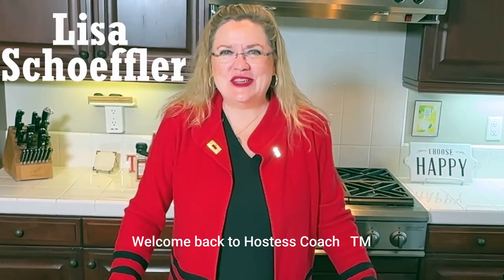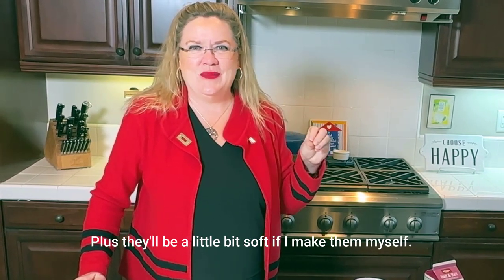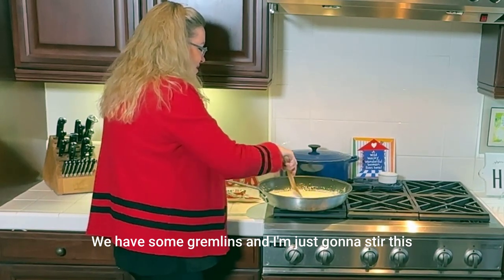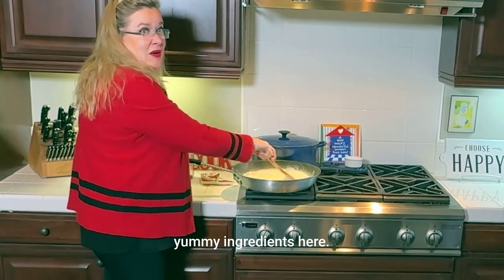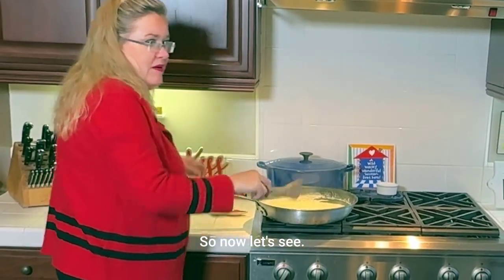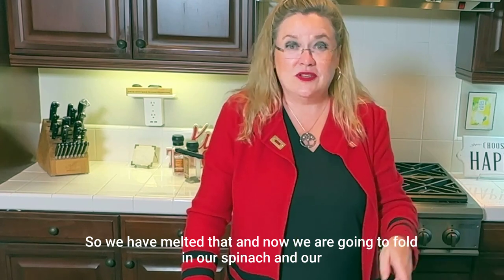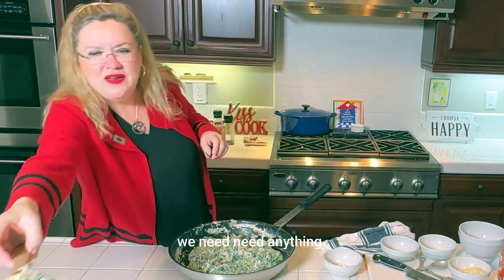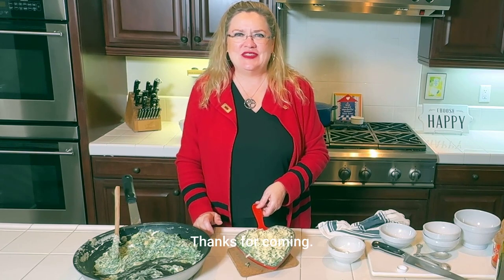How to Make Spinach Artichoke Dip with Recipe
This is the copycat recipe from Hillstone/Houstons.  Sometimes you just need to make a dip that doesn’t start with cream cheese!  This is delicious and creamy dip.  You could add a couple jalapenos if you want to spice it up.  I made homemade tortilla chips to serve with this by lightly brushing corn tortillas with avocado oil, cutting them in wedges (6 per tortilla) and cooking them on a baking sheet at 375 degrees until crispy.  You could also serve with bread, crackers or crudité.  Enjoy!

INGREDIENTS
• 2 cloves garlic, minced
• 2 tbsp minced onions
• ¼ cup butter
• ¼ cup all-purpose flour
• 2 cups half and half
• ¼ cup chicken broth
• 2/3 cup parmesan cheese, fresh-grated
• 2 tsp fresh-squeezed lemon juice
• 1 tsp hot sauce
• ½ tsp salt
• ¼ cup sour cream
• 20 oz frozen chopped spinach, thawed, squeezed dry
• 12 oz artichoke hearts, drained, coarsely chopped
• ½ cup white cheddar cheese, shredded
INSTRUCTIONS
1. In a 2-quart saucepan over medium heat, saute garlic and onion in butter until golden
2. This should take around 3-5 minutes
3. Stir in the flour and cook for 1 minute
4. Slowly whisk in the half and half and broth and continue cooking until boiling
5. Once boiling, stir in the parmesan cheese, lemon juice, hot sauce, and salt
6. Stir until the cheese has melted, then remove from heat and allow to cool for 5 minutes
7. Stir sour cream into the pan, then fold in dry spinach and artichoke hearts
8. Fold the mixture into a microwave-safe serving dish (or oven safe if using an oven), or into several serving-size dishes
9. Sprinkle the white cheddar cheese evenly on the top
10. At this point, the dip can be refrigerated until ready to serve, if desired
11. Microwave dip on 50% power until the cheese has melted or cooked in the oven until bubbly.
12. Serve warm and enjoy!
Tips for this recipe
1. You can prepare the ingredients beforehand and keep them in the refrigerator.
2. Make sure to store the vegetables in a sealed, Ziploc bag so they don’t go bad
3. Take the prepared mixture out before the party and wait for it to come to room temperature.
4. Microwave and plate it out and the dip is ready to go